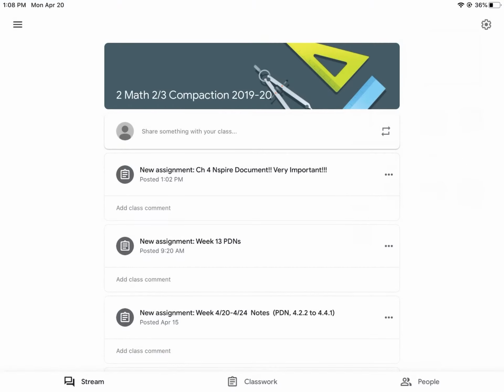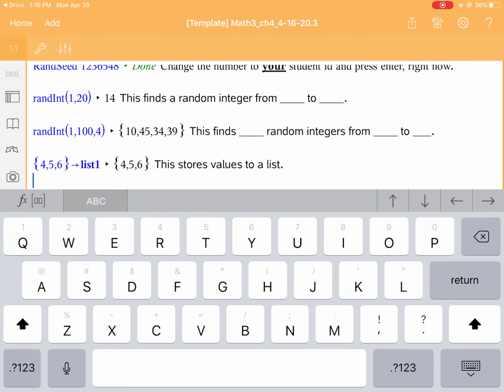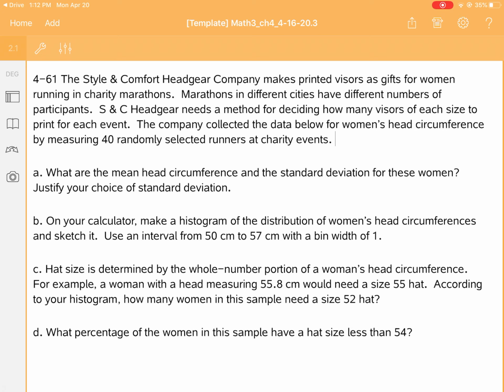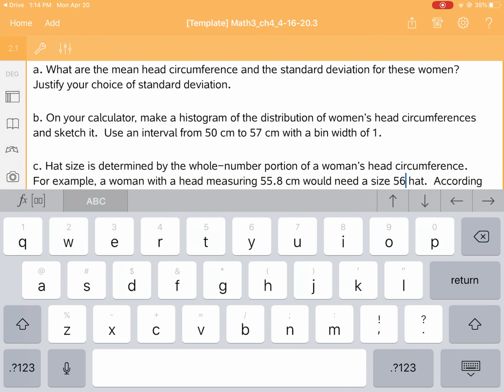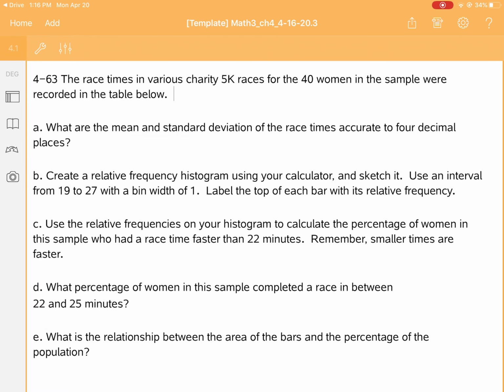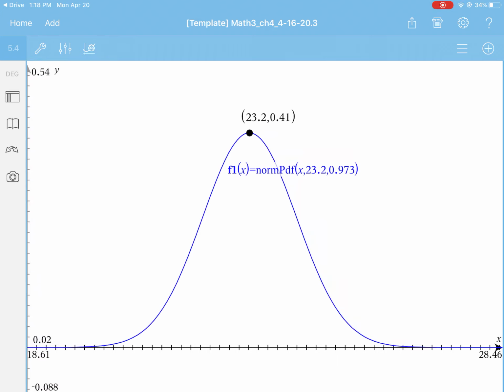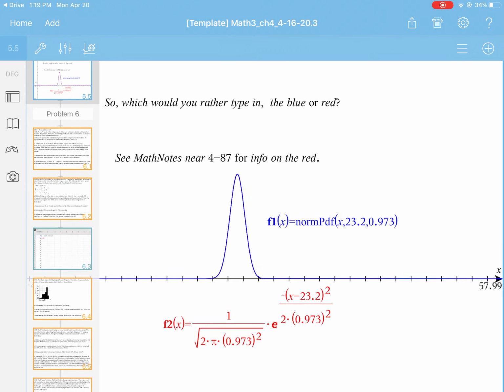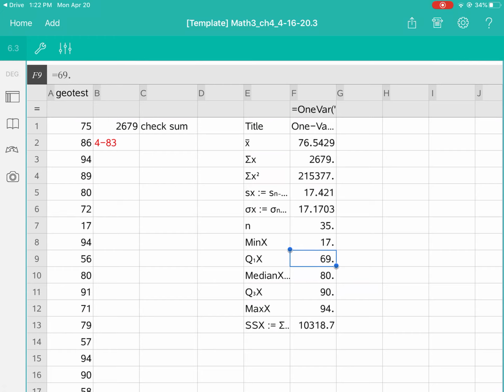Math 2/3 Compaction Ch 4 Nspire doc video VERY IMPORTANT